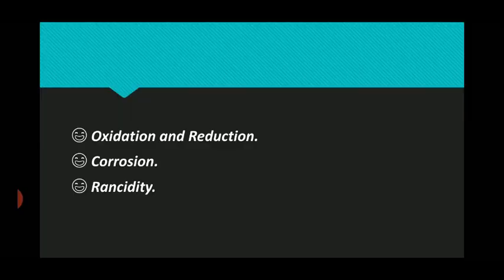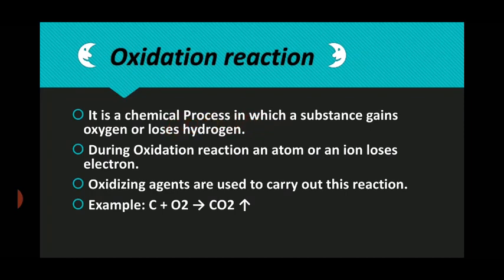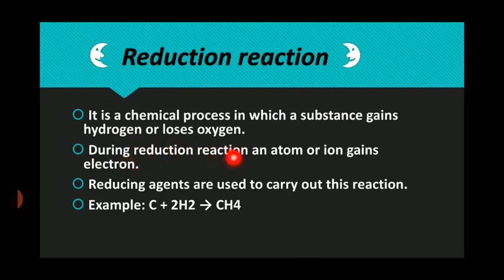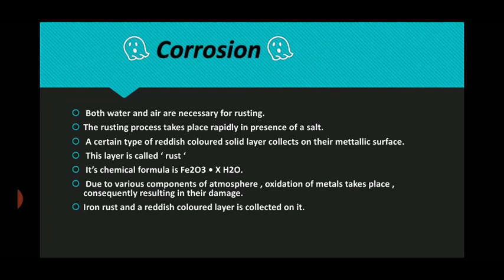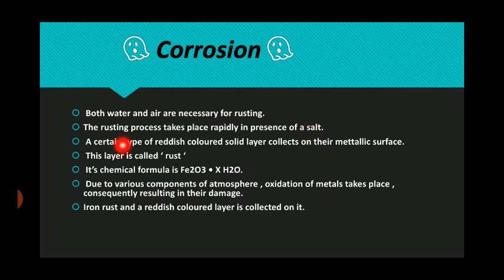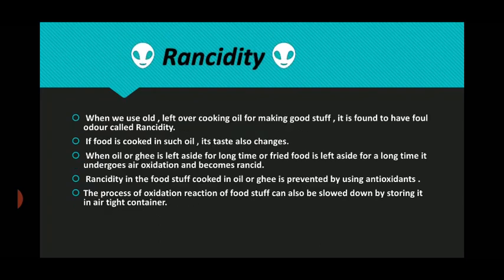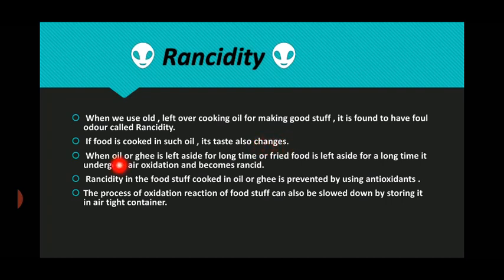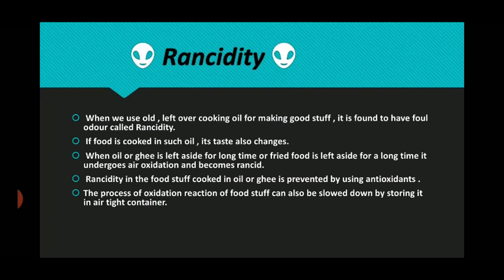Std X (Class 10) / Maharashtra Board / Science / Chemical Reactions and Equations – Part 6